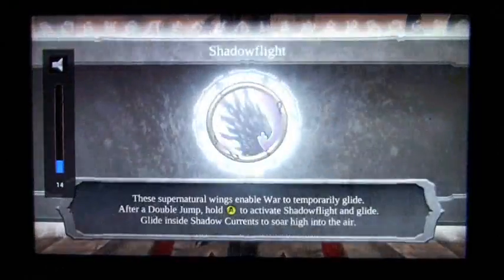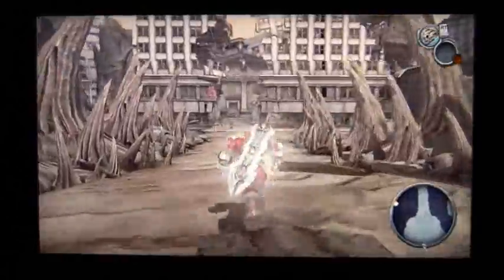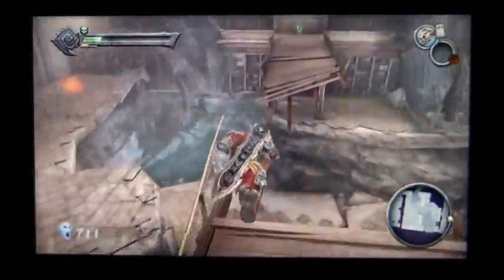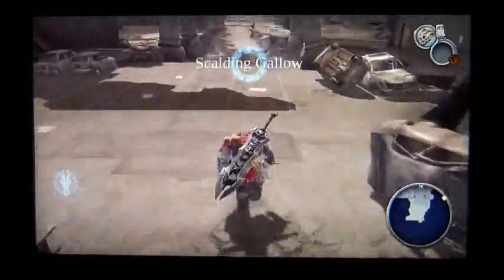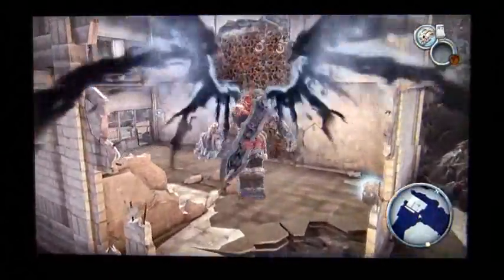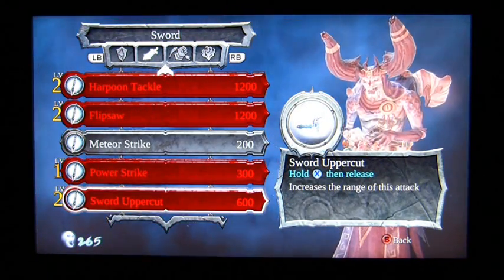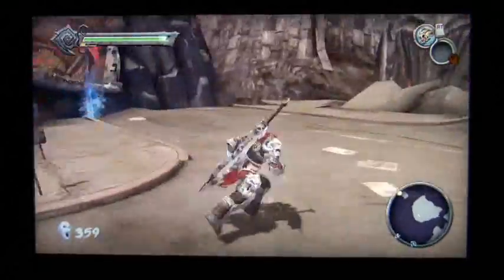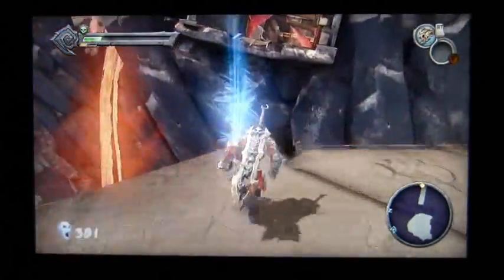Episode 8 - Darksiders 100% Walkthrough: Scalding Gallows Pt. 2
Optimized has taken the cake!

Thanks to my early subs, and i hope you enjoy this LP!